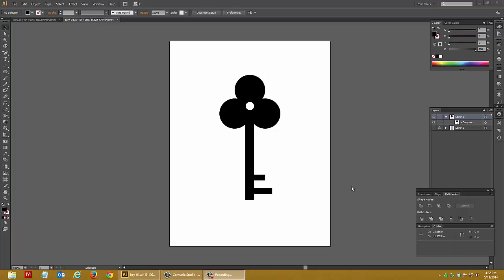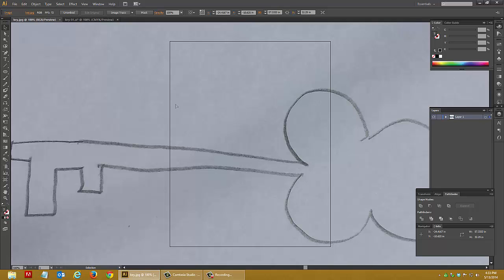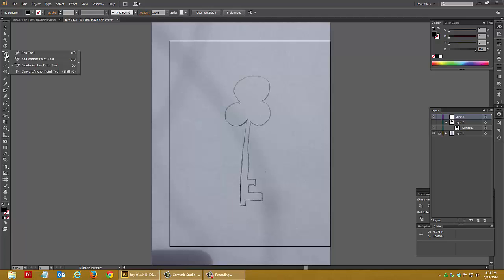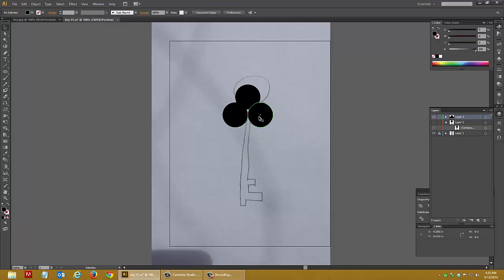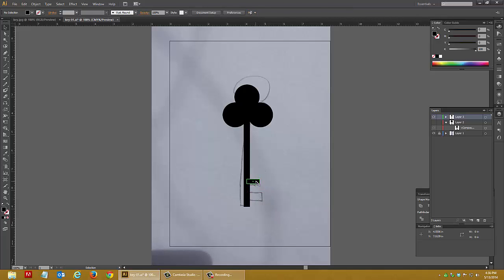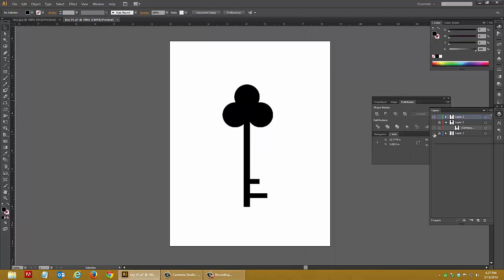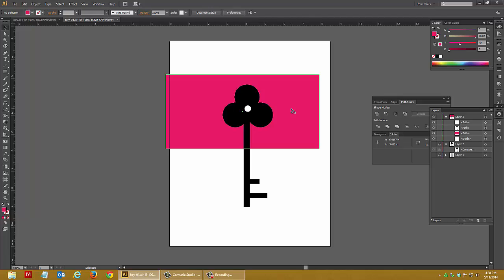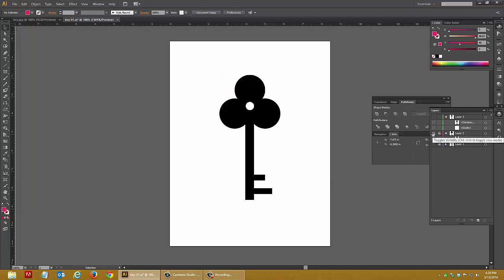adobe illustrator key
Use simple and complex shapes to make a key in adobe Illustrator